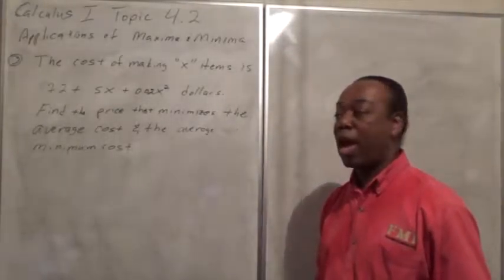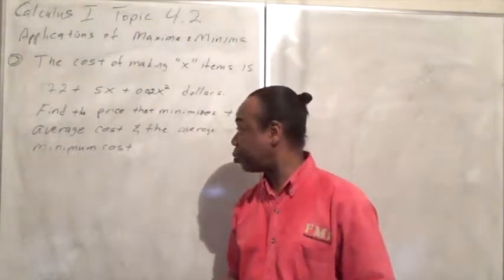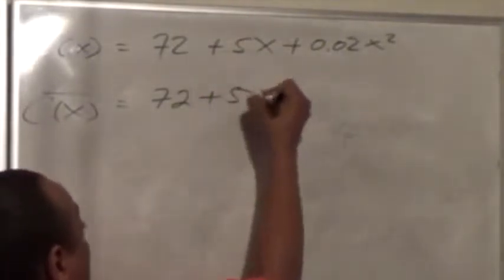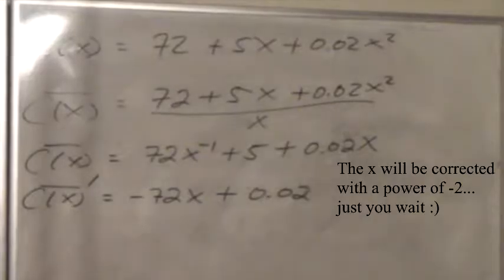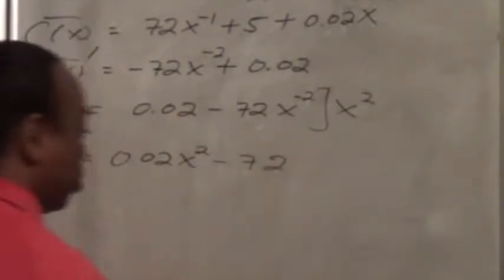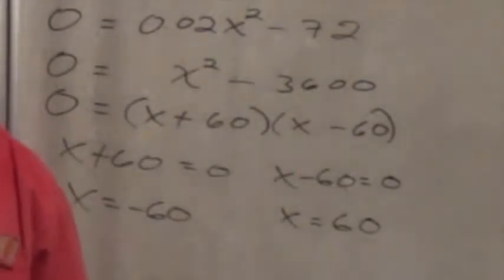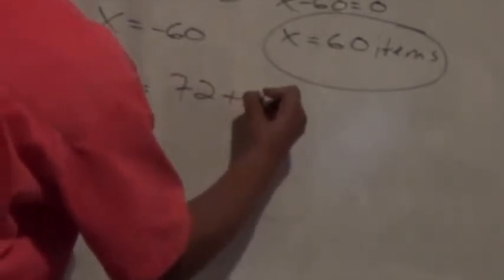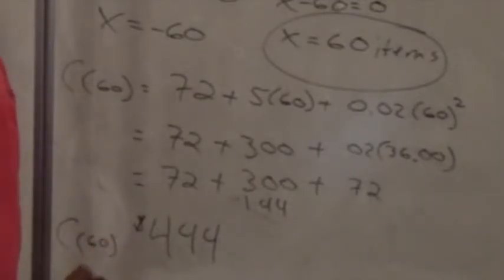Calculus I Lesson Topic 4.2 3